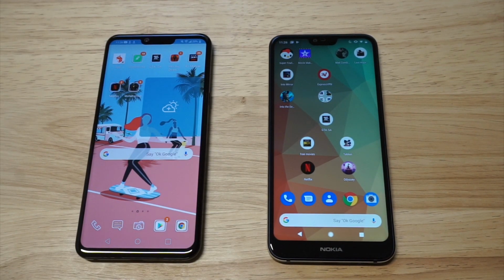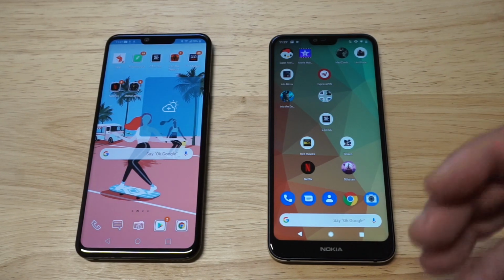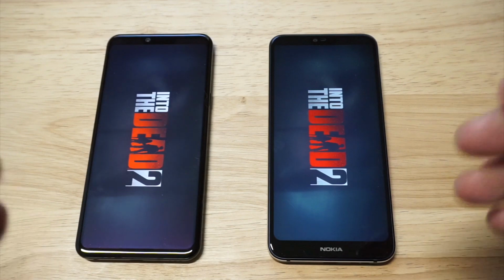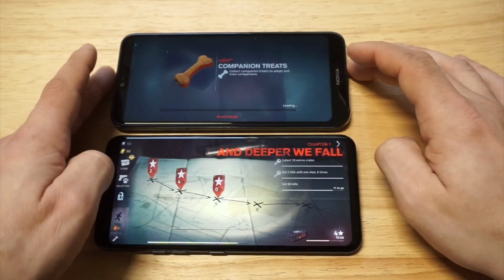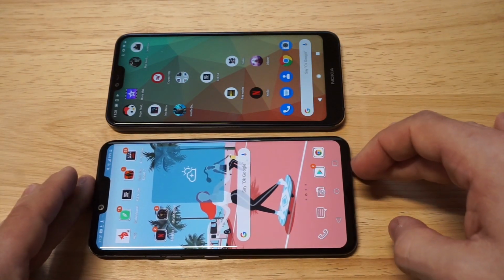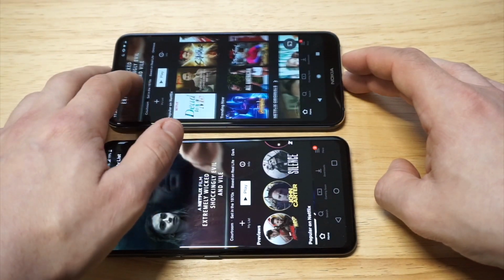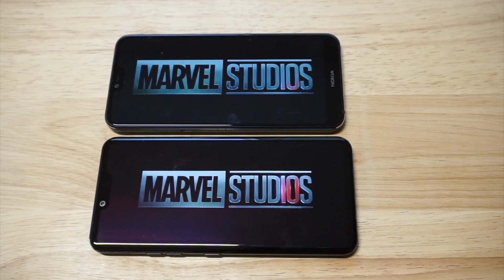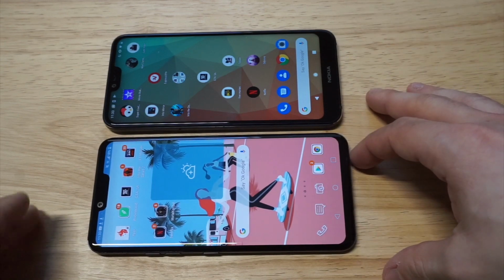LG G8 ThinQ vs Nokia 7.1 - Fliptroniks.com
Check out our comparison on the LG G8 ThinQ vs Nokia 7.1!